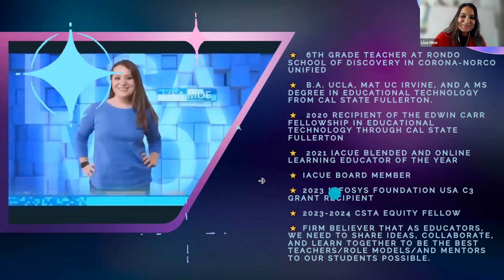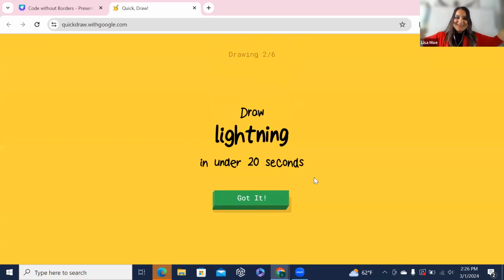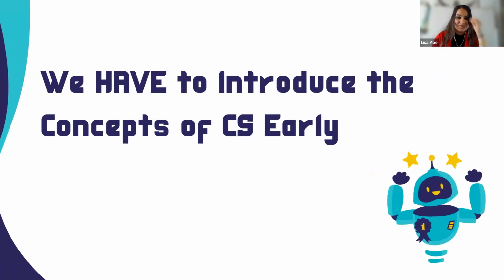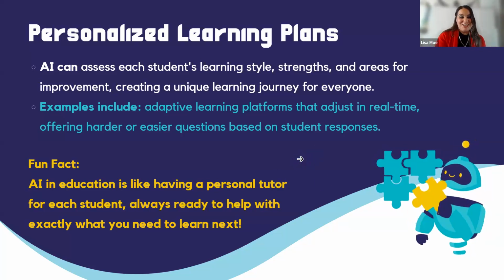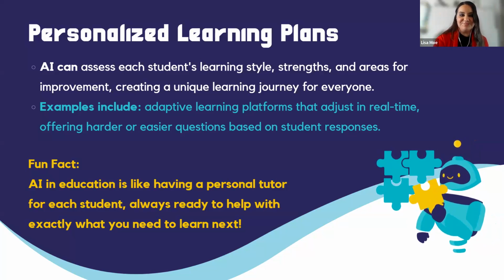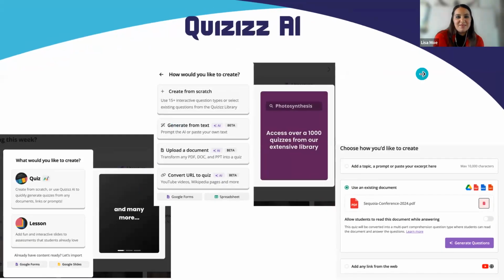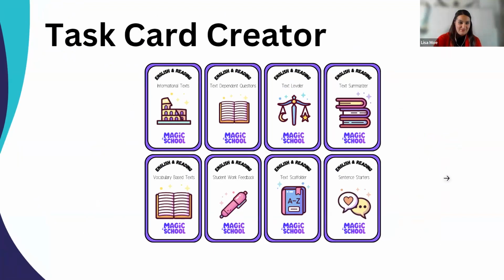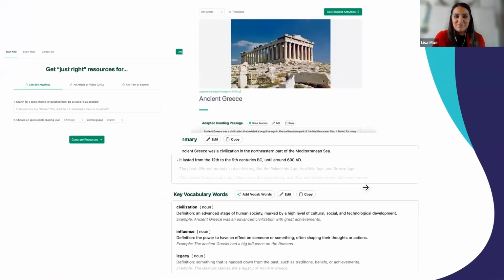Code without borders: Redefining CS for K-5​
Code without borders: Redefining CS for K-5​ - Lisa Moe​ - In this interactive session, we will delve into the exciting world of AI and its potential applications in the elementary classroom. Participants will gain insights into how AI can be harnessed to enrich teaching, engage young learners, and foster creativity. Through hands-on activities and discussions, we'll explore practical ways to integrate AI tools and concepts into elementary education.